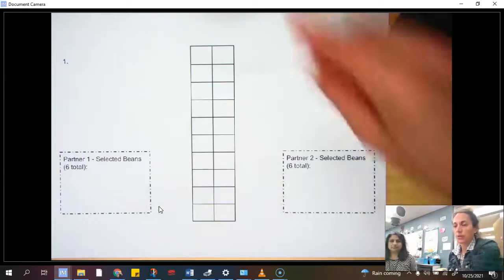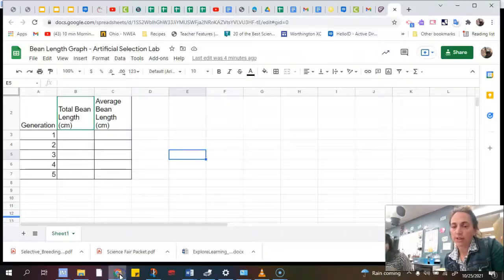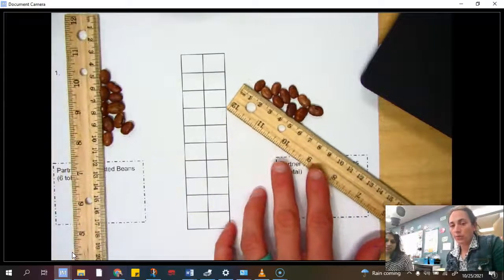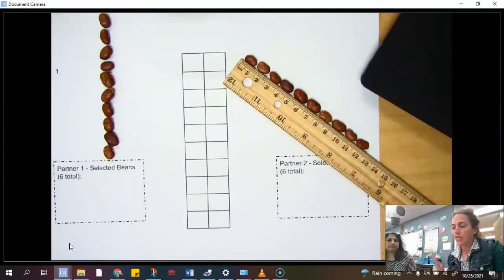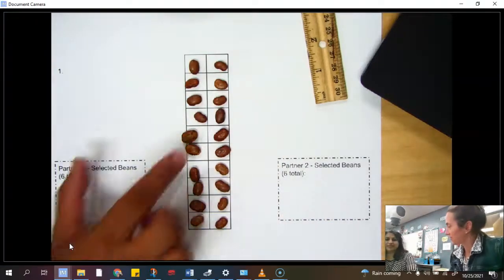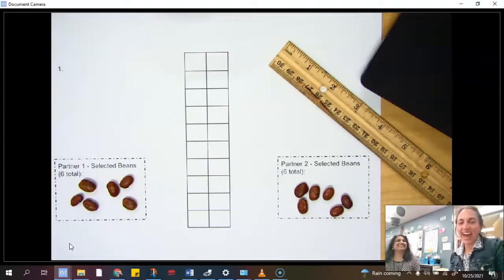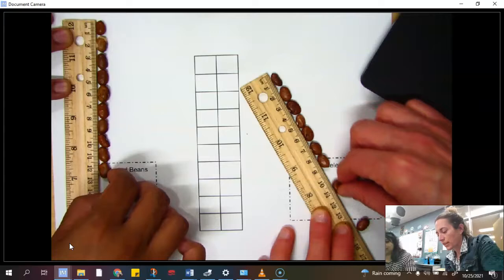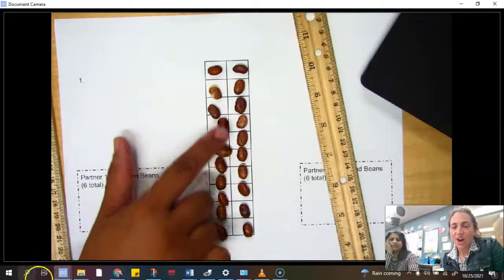Artificial Selection Lab Video Directions